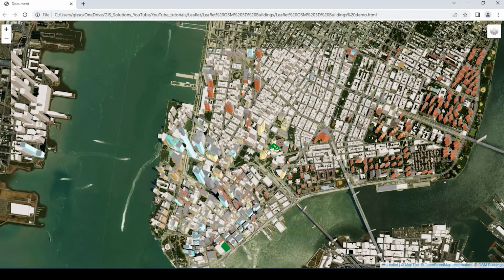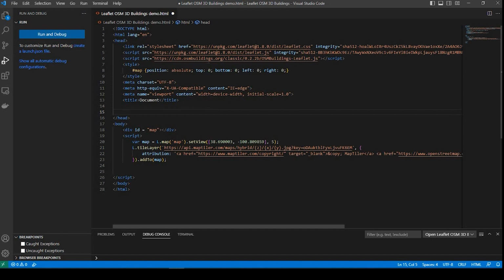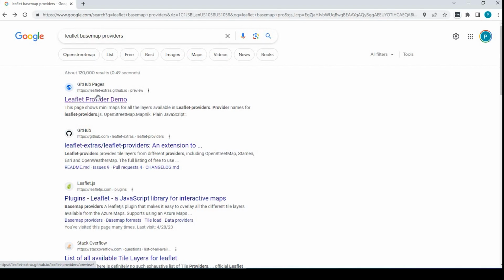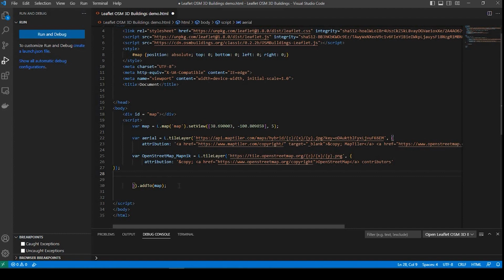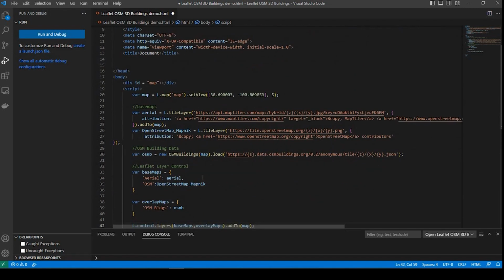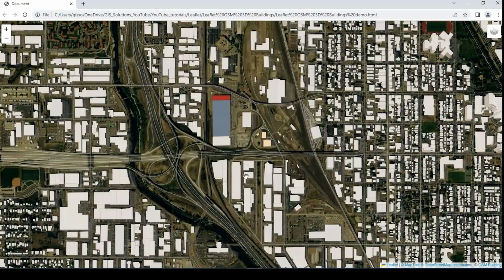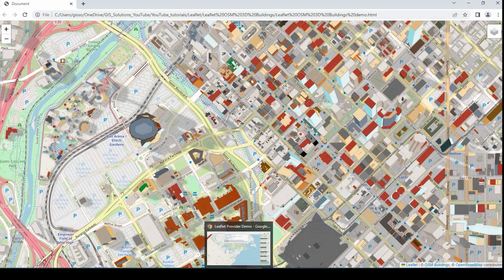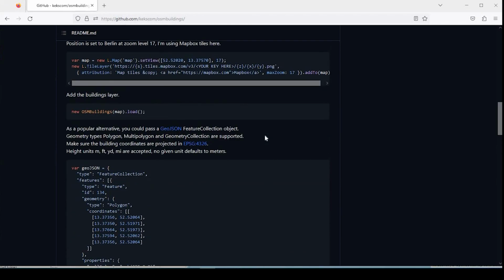Leaflet OSM 3D Buildings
In this tutorial, we'll add Open Street Map (OSM) 3D Buildings to our Leaflet webmap. In addition to the OSM 3D Buildings, we'll add a Leaflet Layer Control so that we can change the basemap as well as toggling on and off the OSM 3D Buildings.